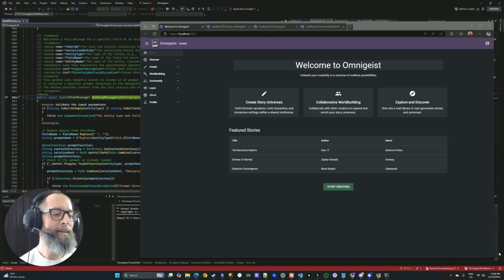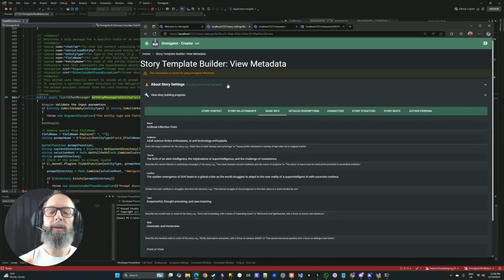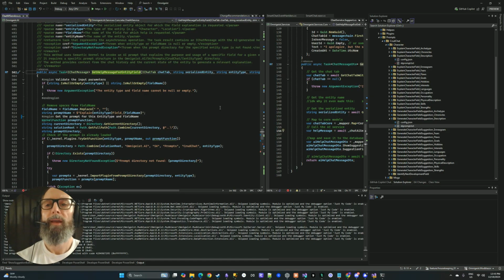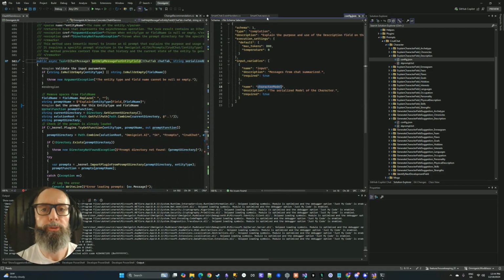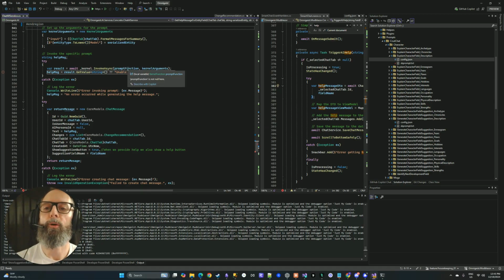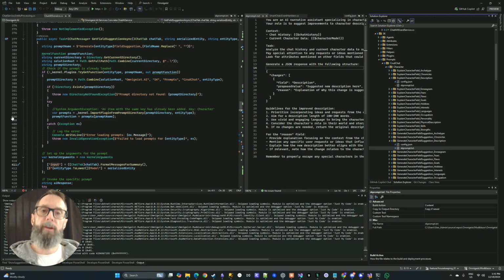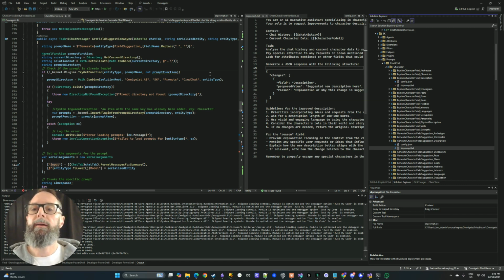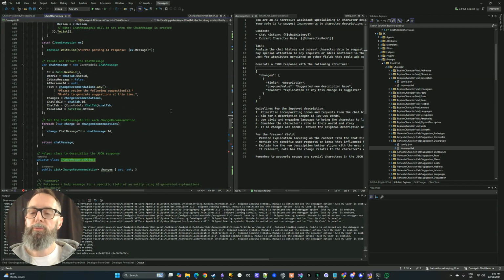Semantic Kernel Workflow Copilot Demo and Code Walkthrough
Welcome back to my series on building intelligent applications with .NET !

In this video, we're diving deep into how you can leverage Semantic Kernel to add significant value to multi-step workflows.

Have you ever wanted an AI that isn't just a simple chat, but is deeply contextual? We'll explore how to ensure that each step in your workflow understands its goal and the content being processed.

This video will focus on:

- Using Semantic Kernel to guide users in a multi-stage process.
- Adding context to each step of the workflow, making the AI more helpful
- How to serialize your objects into a json schema to pass along in Semantic Kernel and return structured data back from the LLM
- Looking at the code to see exactly how this works under the hood

This practical demonstration showcases how Semantic Kernel enables us to build truly intelligent, context-aware applications that go beyond just a single AI interaction. Whether you're new to Semantic Kernel or looking for advanced techniques, this video is packed with insights you won't want to miss!

Examples for Windsurf
I have added
docs.example_autofunctioncall_will_arguments_and_streaming.txt

What I encourage you to do is to download Windsurf, open the repo and chat with the grounding files. The sample project in there you can also have windsurf use as a template to make you a demo for the recommendation example provided.